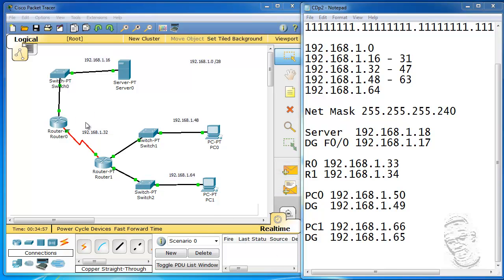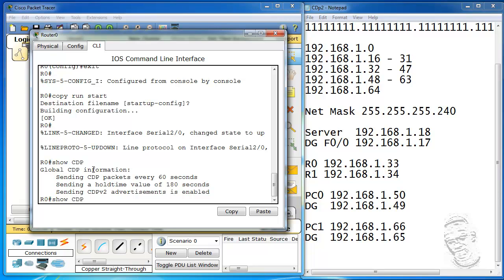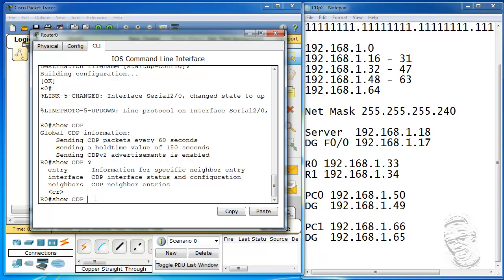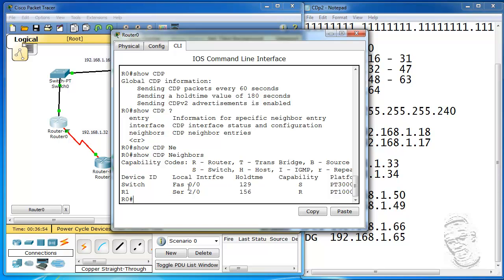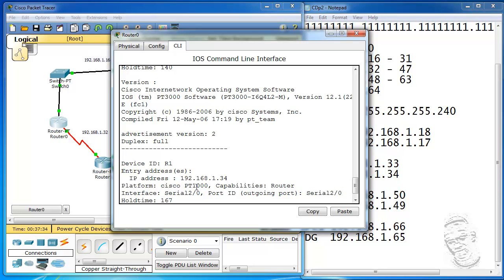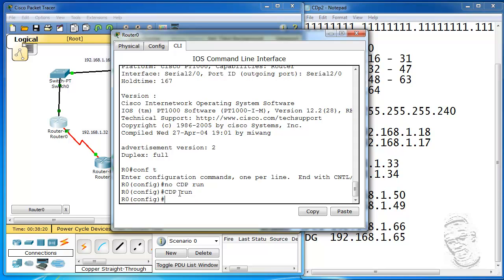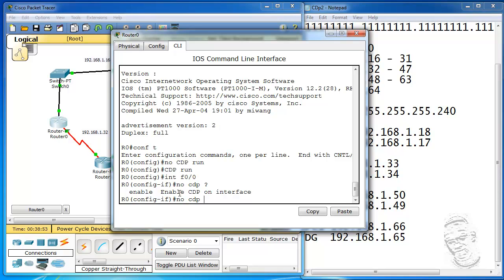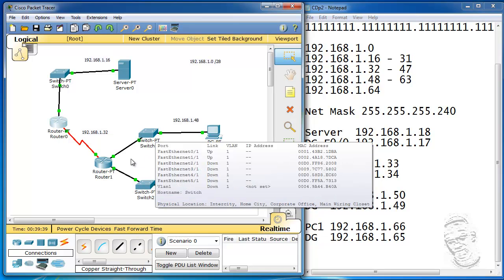Cisco Discovery Protocol 3